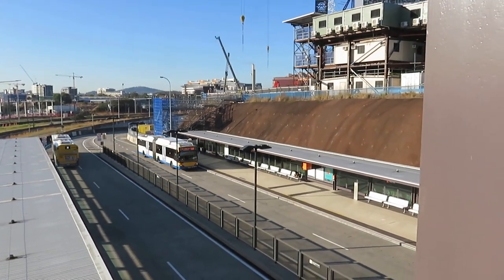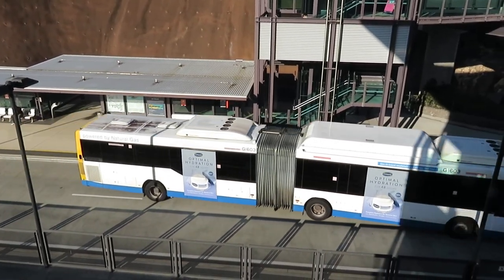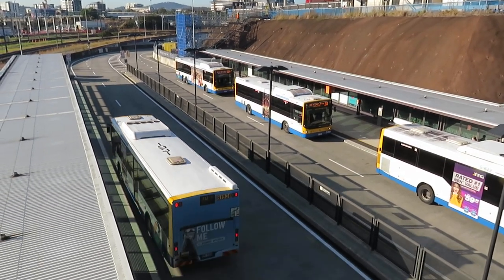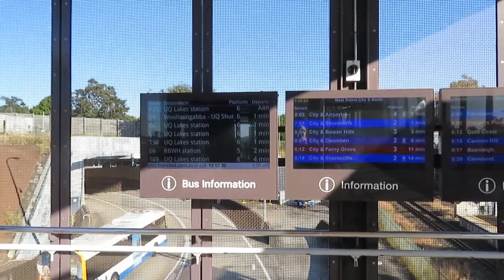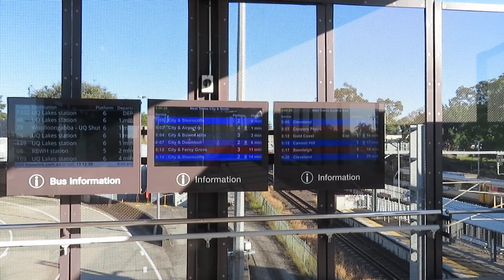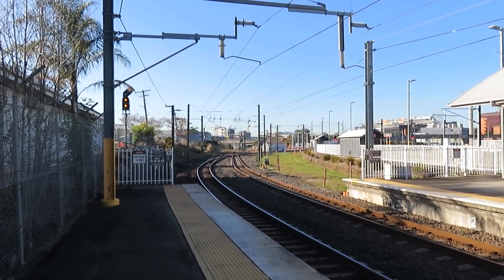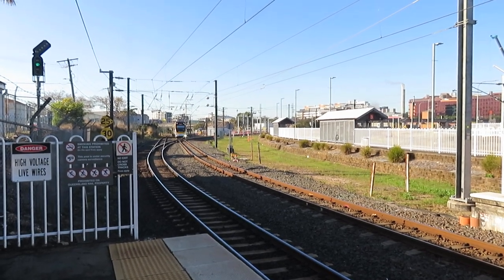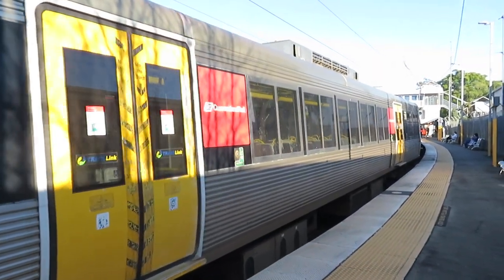Buses and Trains at Park Rd/Boggo Rd station in Brisbane. John Coyle video.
one of the more interesting stations in Brisbane.